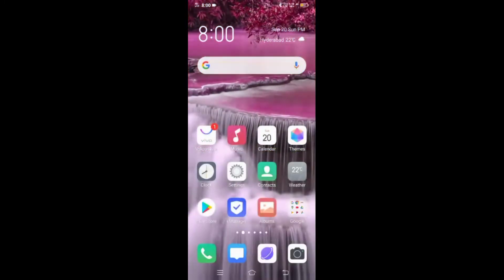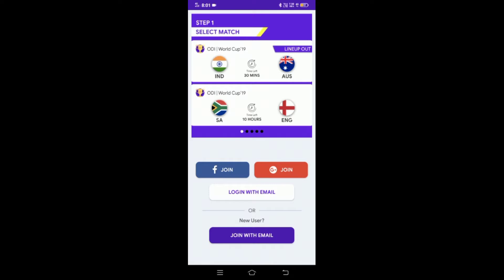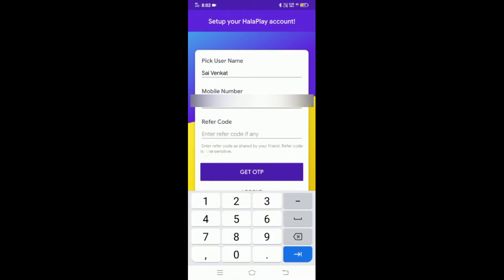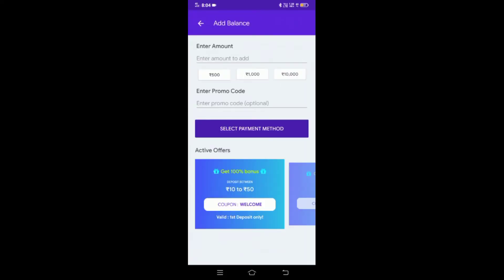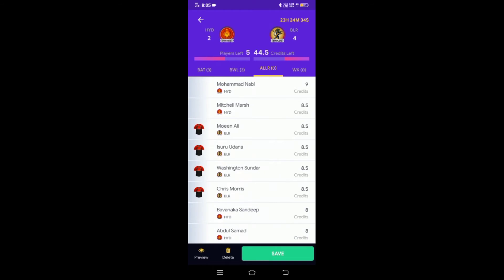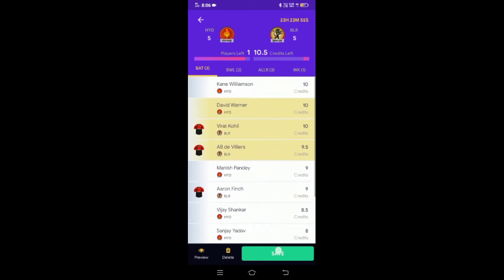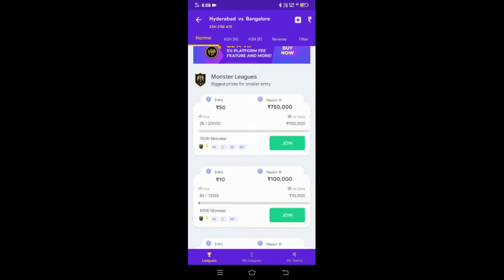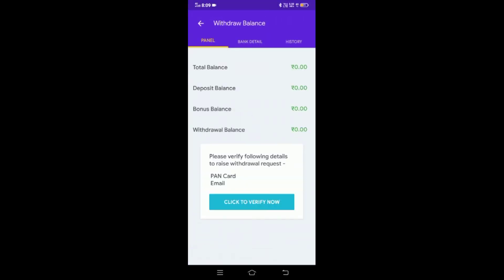Best ipl betting app|| Halaplay in telugu | by Sai Tech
hi guys 👋